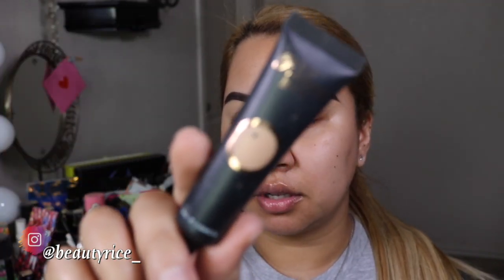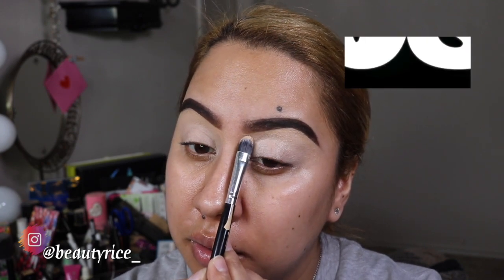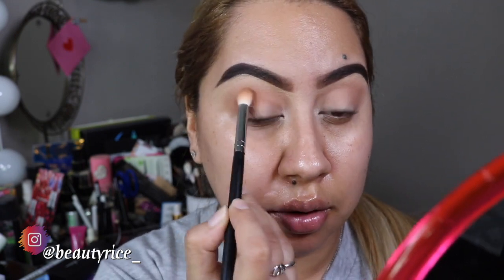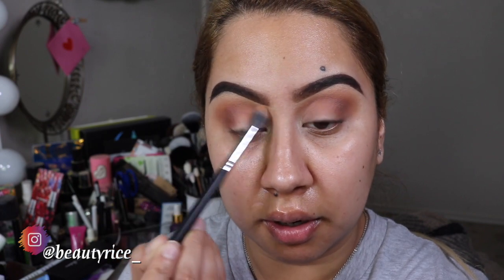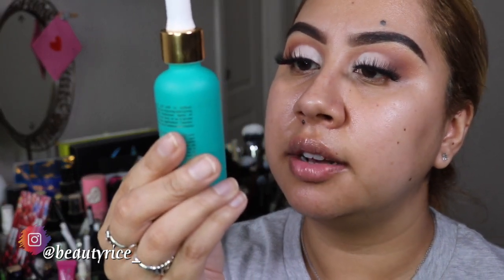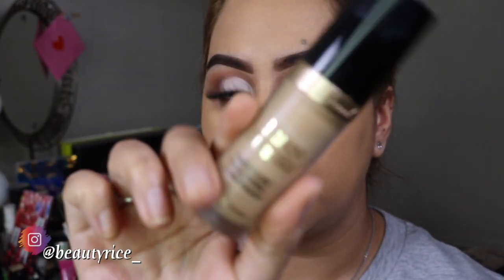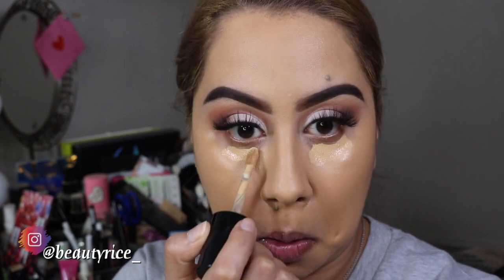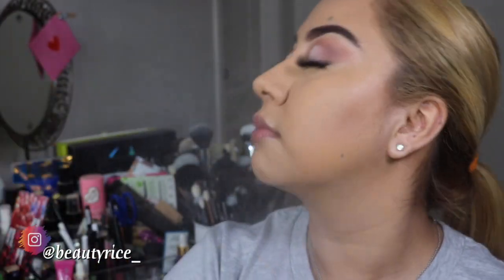From 0 to The Quarantine Glam !!!MUST WATCH/beautyrice_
Hello my 🖤lovely people here is a new video for this stayhome

If you wanna get monthly brushes from MORPHE here is the link to sign up ... don't hesitate to start your collection of brushes

🚫*Wanna watch me do LIVE MAKEUP TUTORIALS*